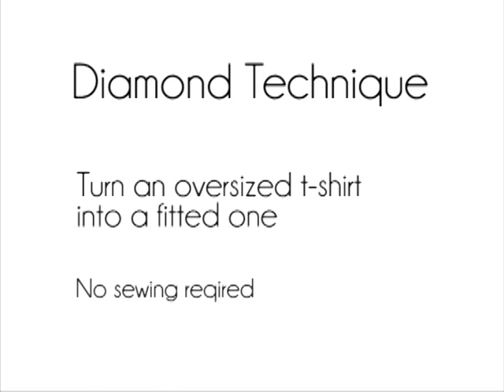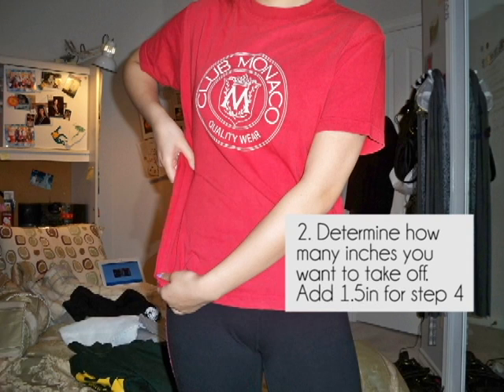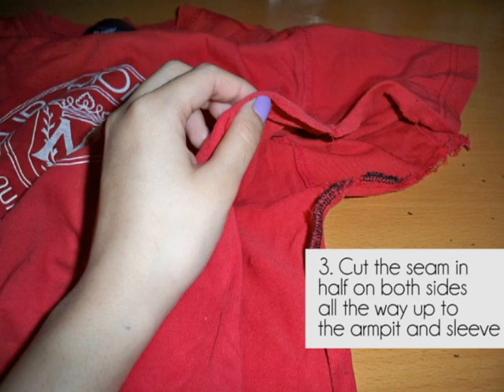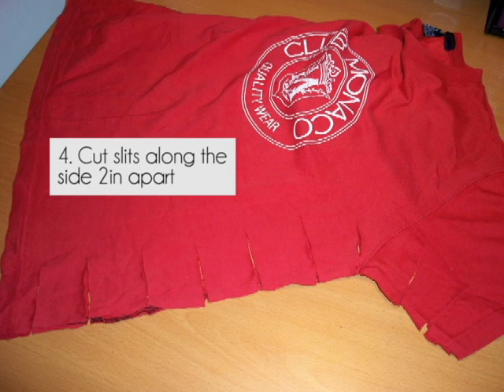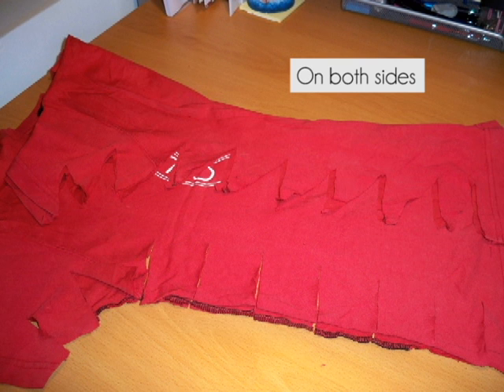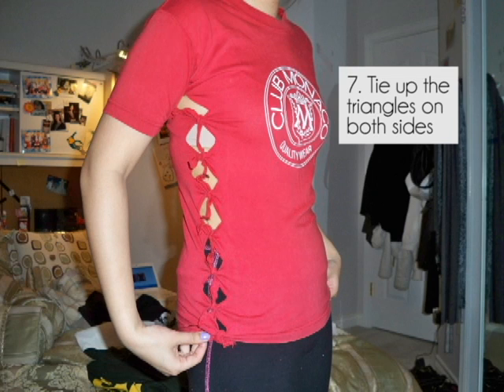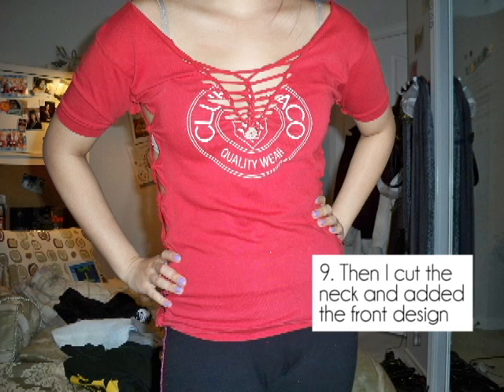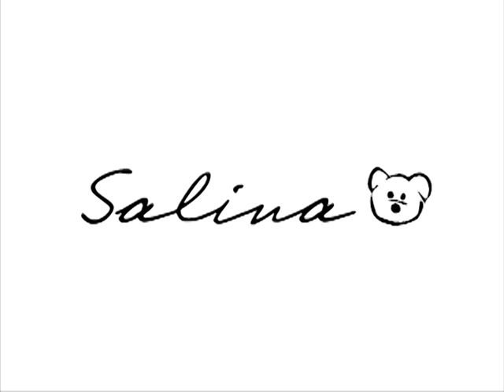Diamond Sides - Turn a baggy t-shirt into a fitted one - Salinabear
Written instructions here:

If you have a lot of big, baggy, oversized t-shirts lying around that you never wear, you should definitely try this diamond technique! It's a super simple tutorial that you can pair with some of my other tutorials.

I used to use this club monaco t-shirt to sleep in but now that it actually fits me and I added in cute details, I can wear it out :)

I learned how to this technique from watching Adam Saaks cut t-shirts, he's amazing.

1. Put on your oversized t-shirt
2. Determine how many inches you want to tighten on each side. Take that number and at 1.5in. That's how deep you'll be cutting in step 4.
3. Cut straight up both sides of the shirt, through the armpit and sleeve too so that the front and the back of the shirt are detached. The only connecting parts left on the shirt are the shoulders.
4. Cut slits along both sides of the shirt. They should be about 2inches apart and for how deep your cuts are, use your measurement from step 2.
5. Cut the slits into triangles
6. Stretch out the fabric
7. Tie up the triangles! I started off wearing the shirt, then when I got closer to the armpits, I had to take it off to finish tying.
8. Cut the ends off and you're done!

xoxo
Salina Siu